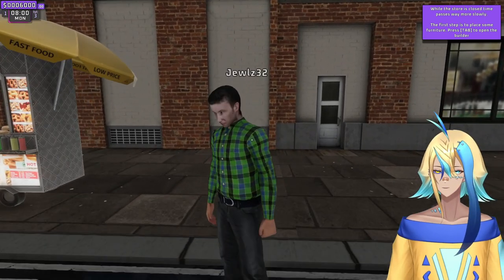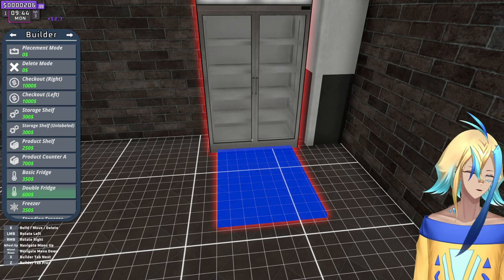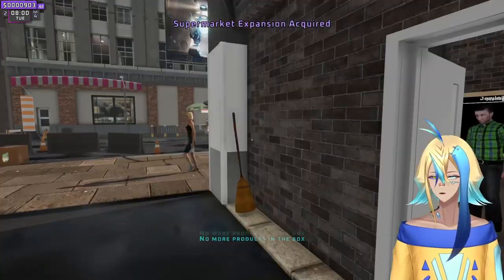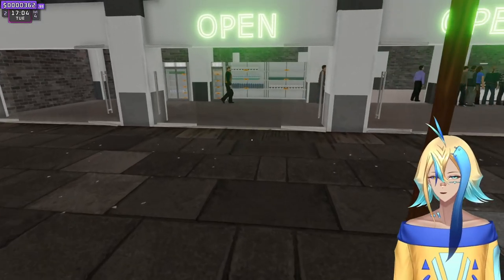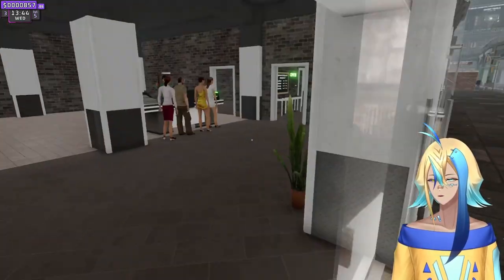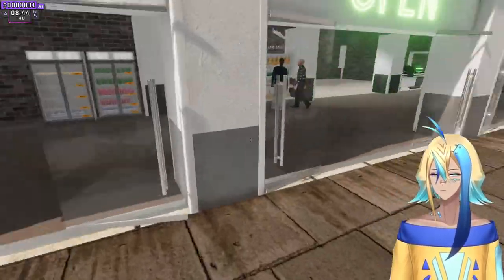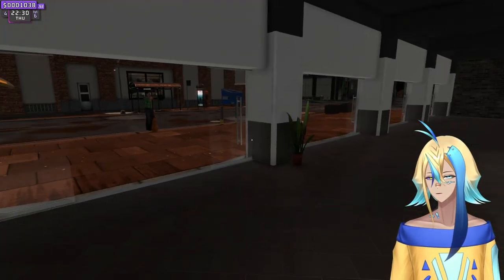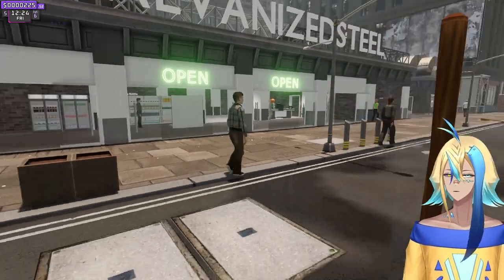Running a supermarket with my Brother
|Channels of People I know v v v|